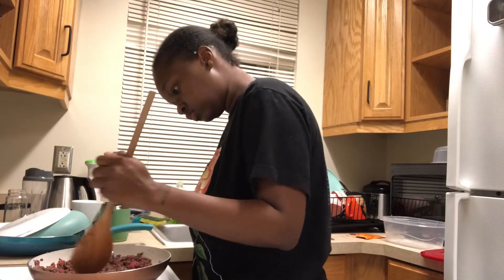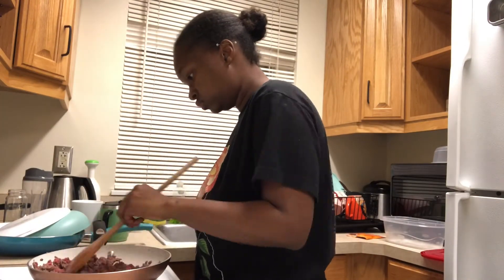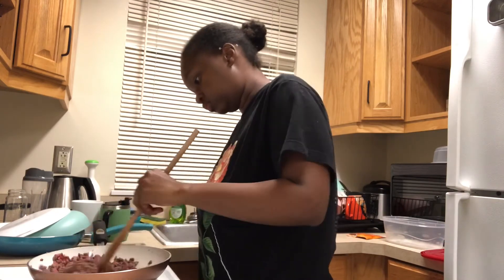day in the life of a college student before quarantine // mtsu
Hello everyone, I hope you enjoy this video of me showing a typical day in the life of a college student. Check out my college journey where you can see all my college videos.

Personal Ig _laurenwilson97
Fashion Ig _fashioninwonderland
Food Ig _hungerywonderland
dcp Ig lauren_in_wonderland_dcp